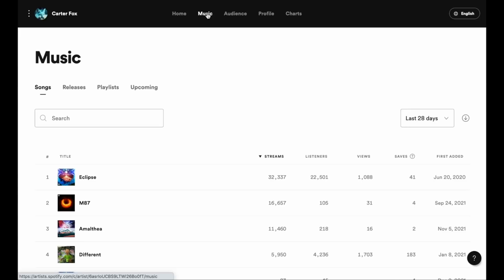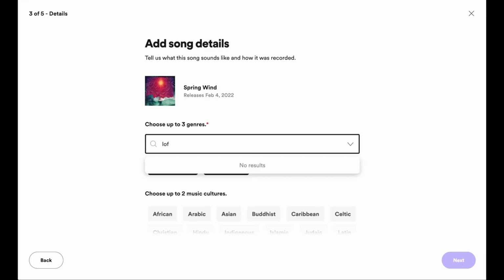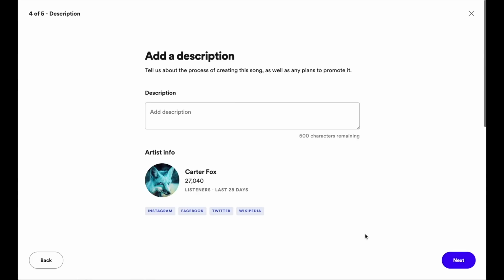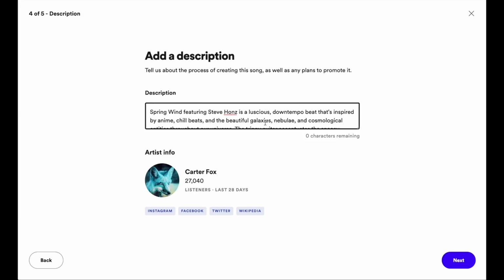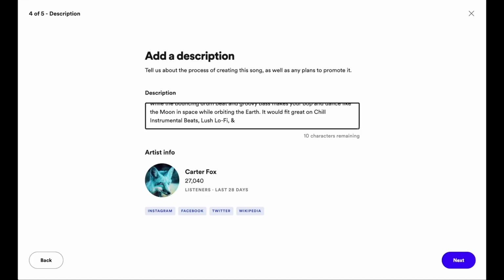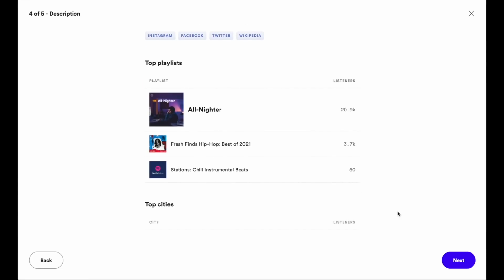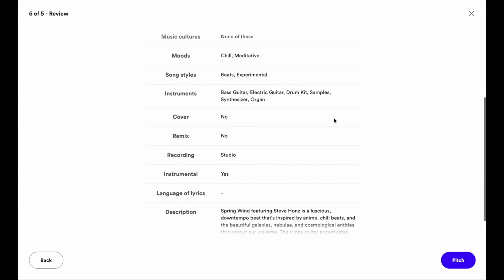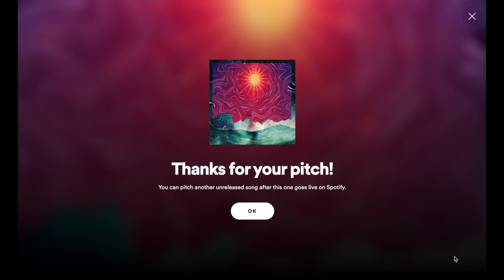Submitting Your Music To Spotify Editorial Playlists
One of the holy grails of streaming music promotion is to get your song placed on a big Spotify playlist. In today’s Indie Music Minute, Disc Makers CEO Tony van Veen is going to show you how to use Spotify’s tool to pitch your music for editorial playlists.

To show you HOW this works, Tony's joined by his trusty sidekick Carter Fox, who is not only Disc Makers’ social media guru but also an accomplished artist in his own right, with well over a million streams on Spotify.

The process looks pretty simple, actually—even Tony should be able to do this! We hope you found this video helpful. 😄 Happy pitching!

We are thrilled to be bringing our industry know-how to YouTube. So be sure to subscribe to keep up to date with helpful tips and advice from music industry experts, the latest music business trends and other important news that can help you make it happen.

Or call a product specialist at 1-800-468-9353 to get started today.

DESIGNING YOUR OWN ALBUM ART? CHECK OUT OUR FREE CD JACKET TEMPLATES

WANT TO SEE ALL OF OUR CD PACKAGING OPTIONS? REQUEST A FREE DISC MAKERS CATALOG